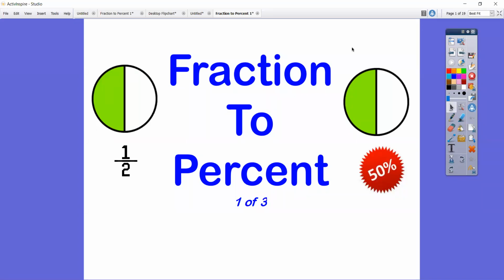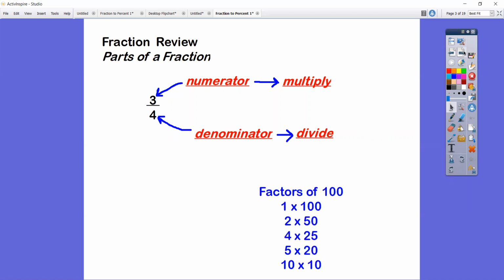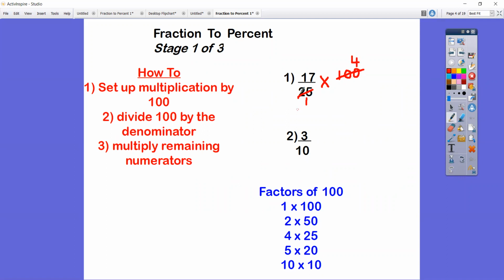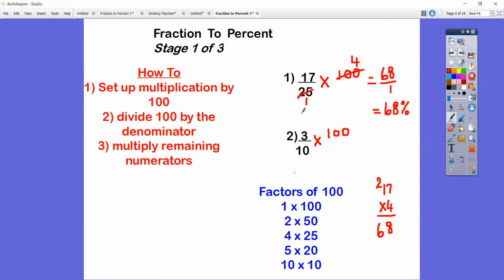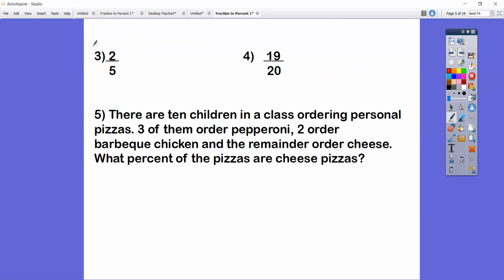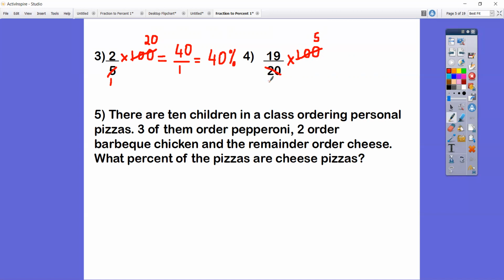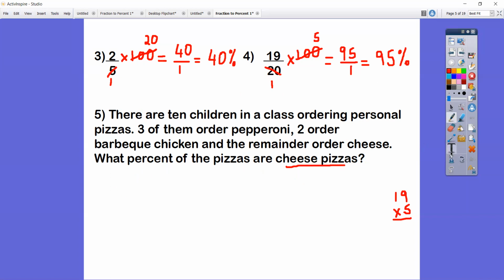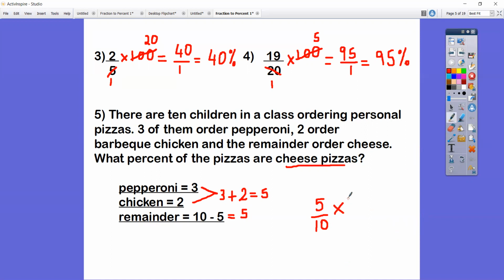Fractions to Percents Easy Lesson 1